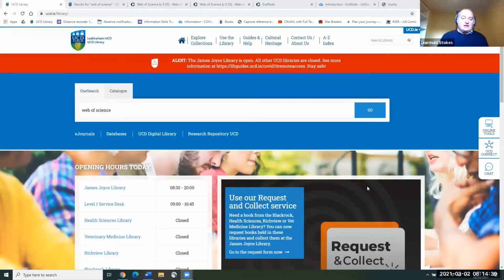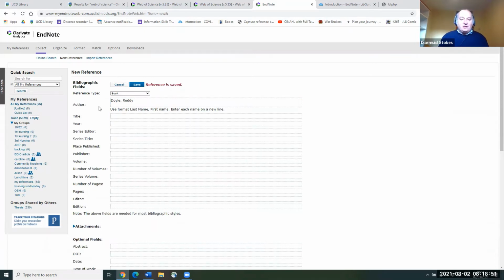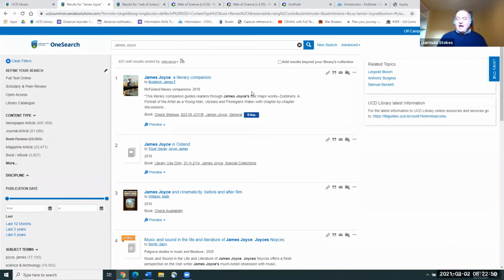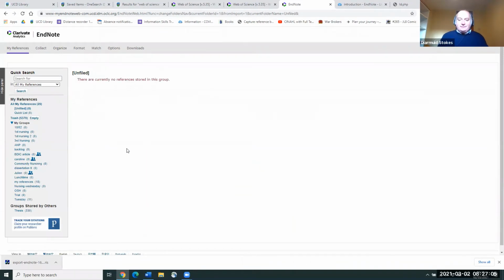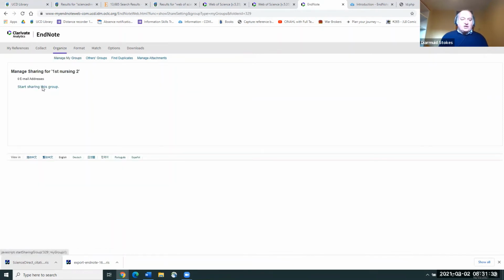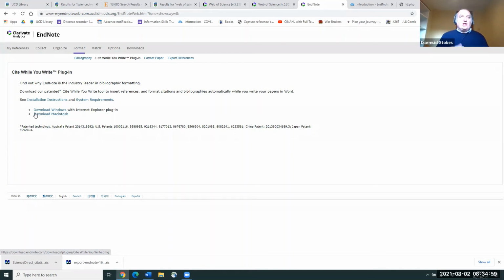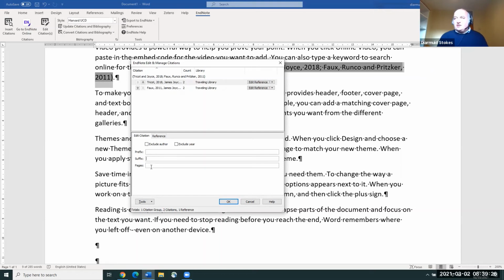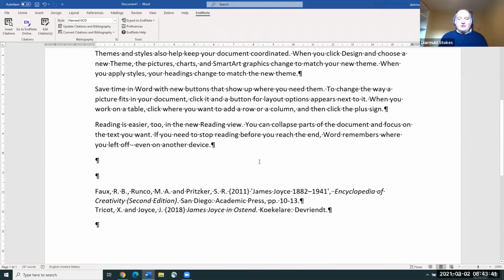Introduction to EndNote Online for UCD Staff and students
This video introduces UCD Staff and students to EndNote Online